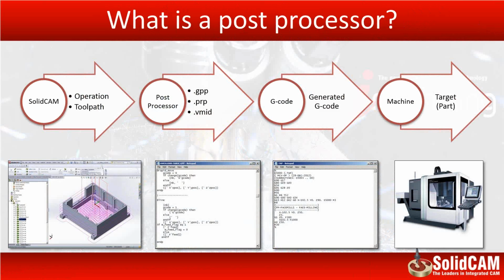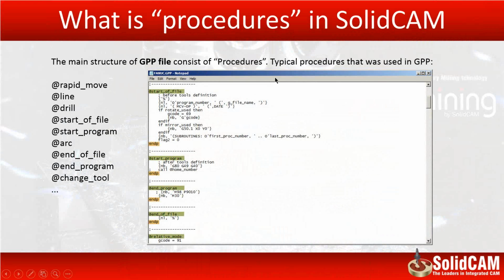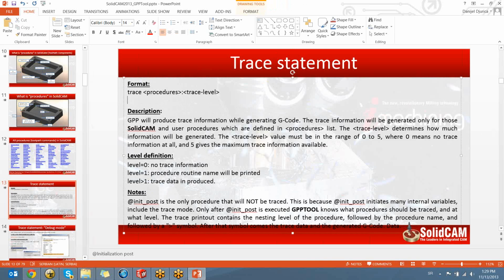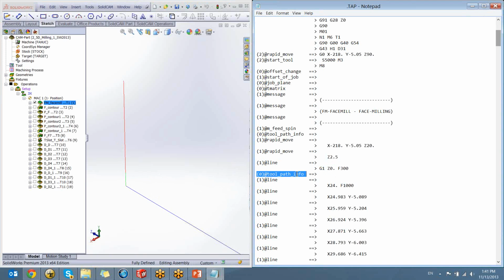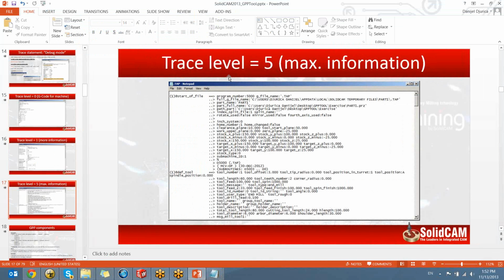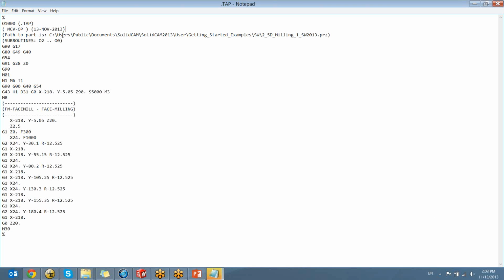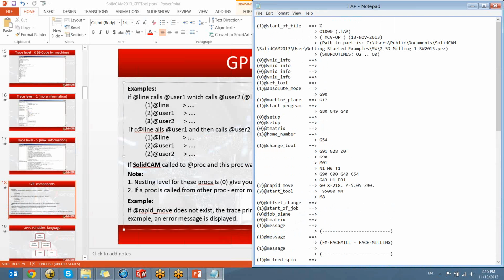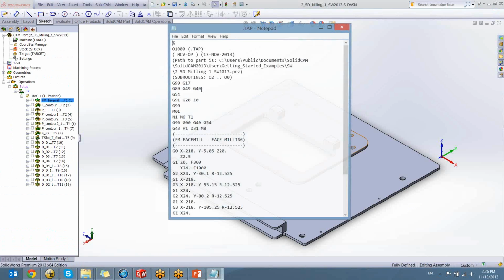Post Processor Training Course